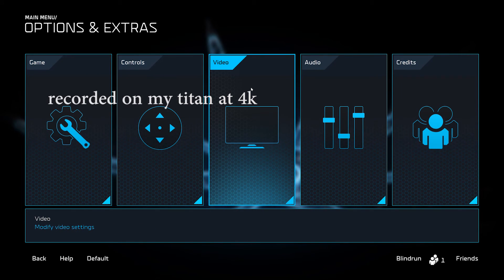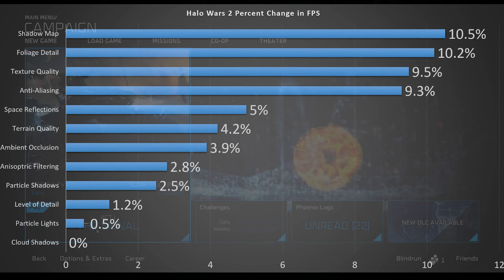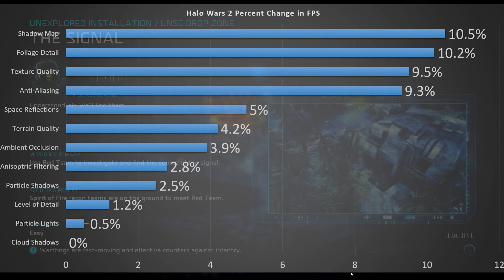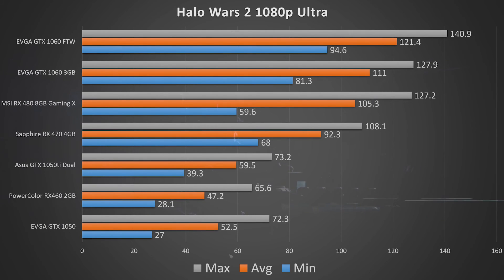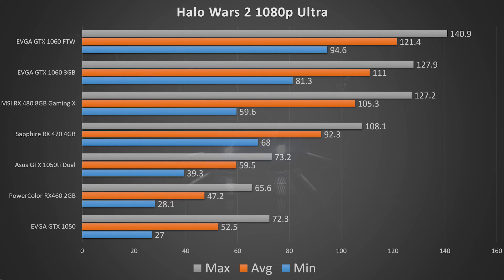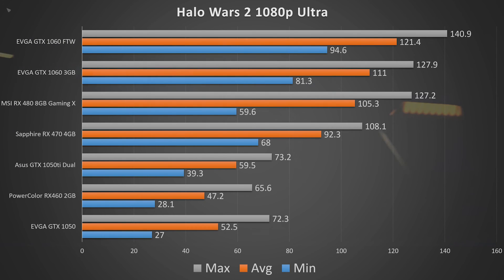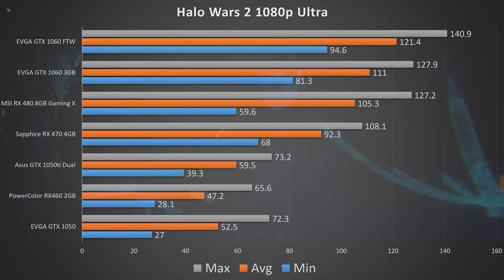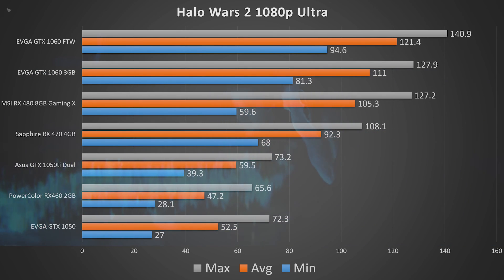Halo Wars 2 PC Performance Benchmark Review | RX 460/470/480 GTX 1050/1060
It's time to take a look at the best settings and benchmarks for Halo Wars 2 on the GTX 1060, 1050, RX 460, 470, and 480.

Test Bench:
MSI Z170A SLI
Intel I7 6700k
GSkill TridentZ 32GB Ram
OCZ RD400 256GB M.2
Corsair H110i GT